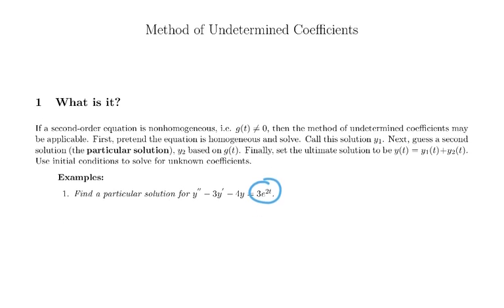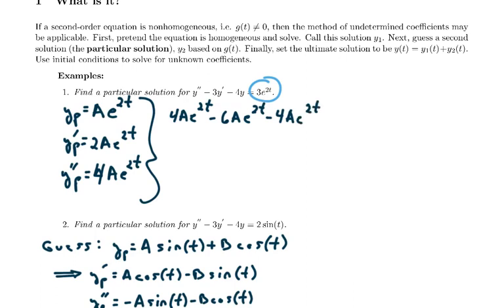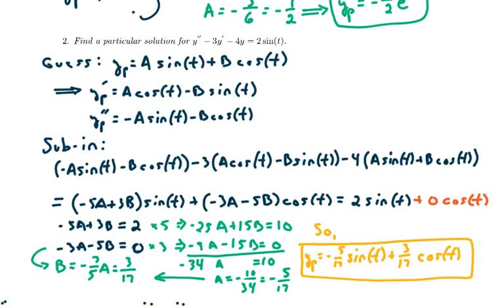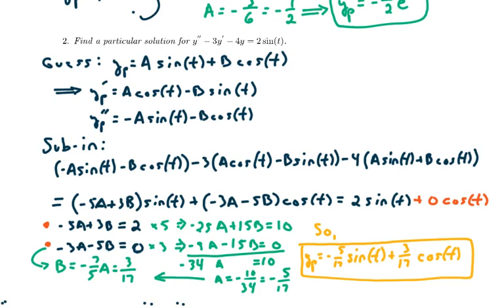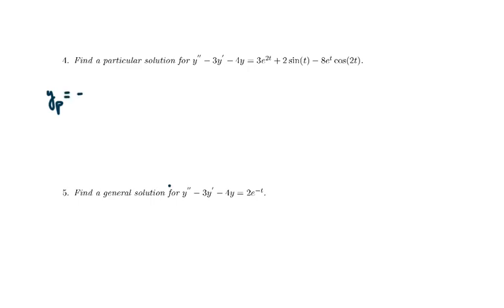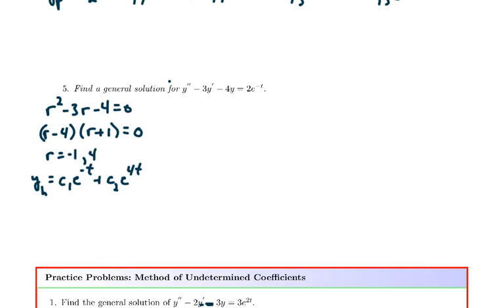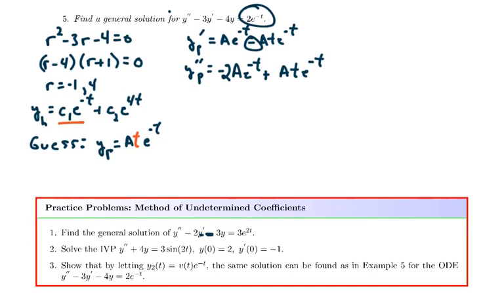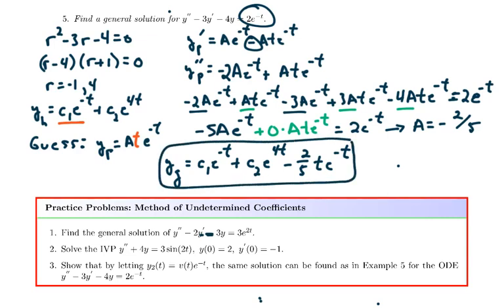9 Ch 3 Method of Undetermined Coefficients (18:22)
Introduces the method of undetermined coefficients; an approach to solving non-homogeneous, second-order differential equations.